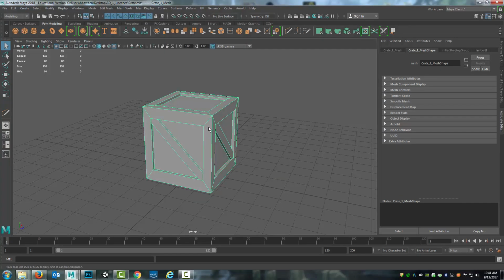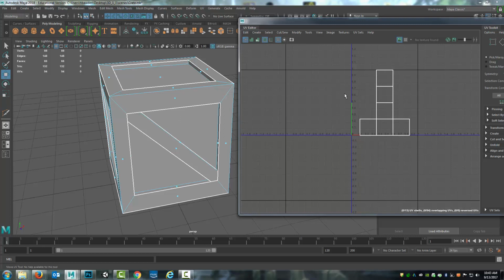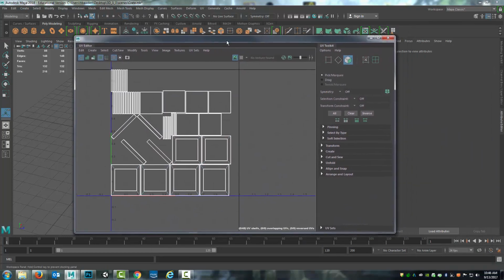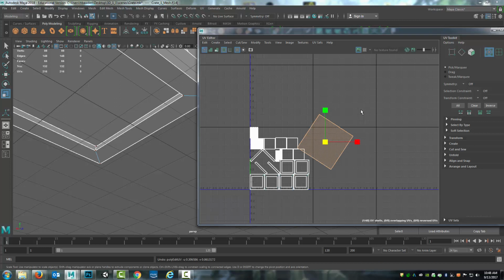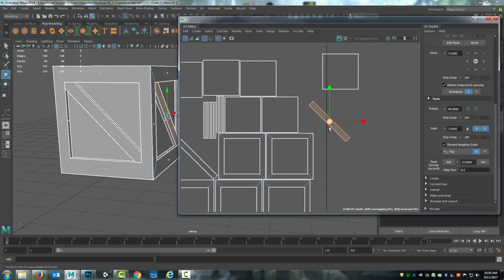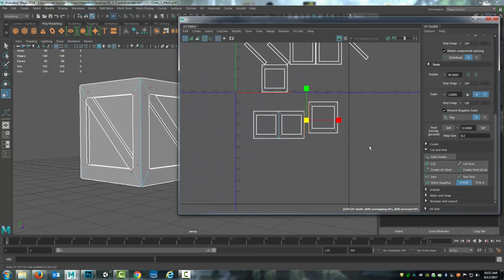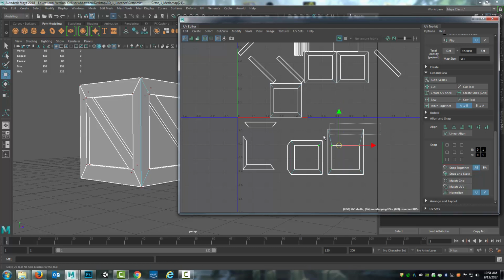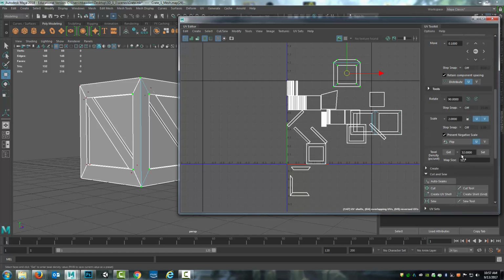6-2 UV Editor / UV Toolkit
This video introduces the UV Editor, and UV Toolkit in Maya 2018.